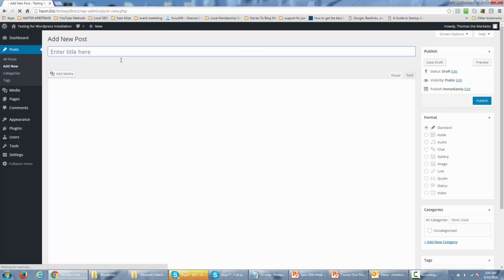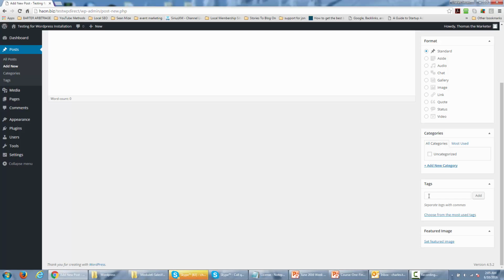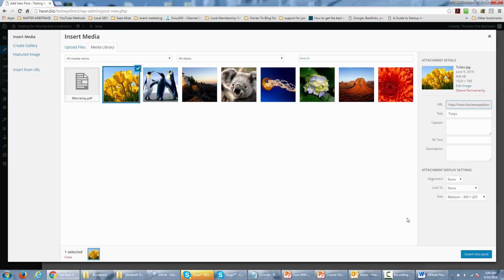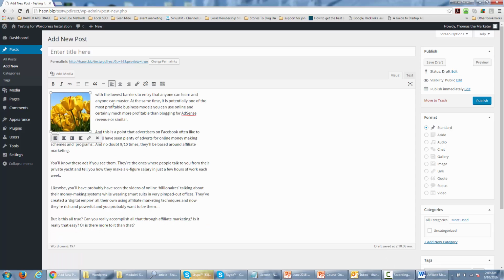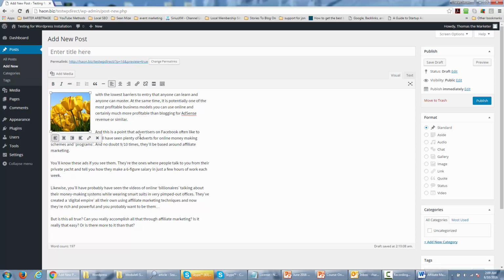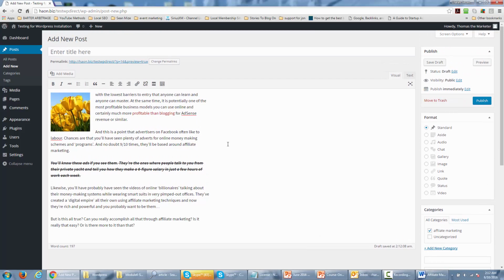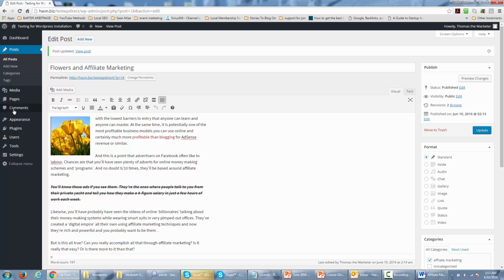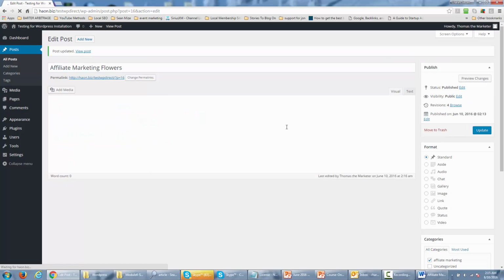0009 Creating Posts With Wordpress